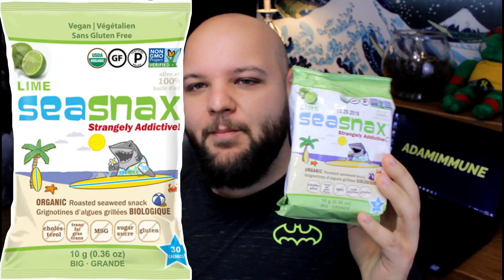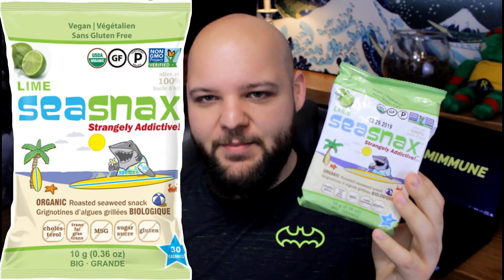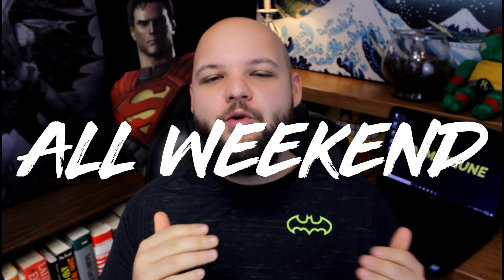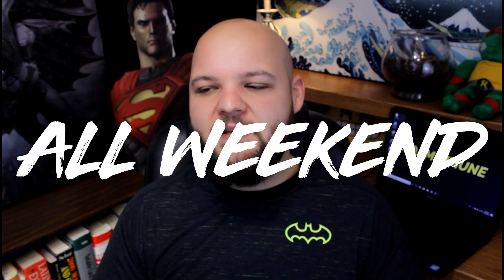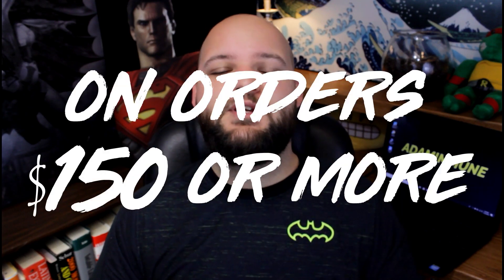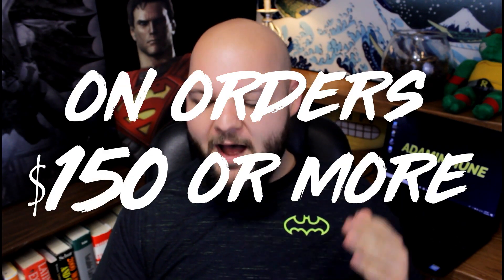Paleo AIP Food Review | SeaSnax (Roasted Seaweed) + HUGE AIP SALE at ShopAIP for Black Friday!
SeaSnax Seaweed snacks review plus news about a HUGE AIP SALE from ShopAIP!